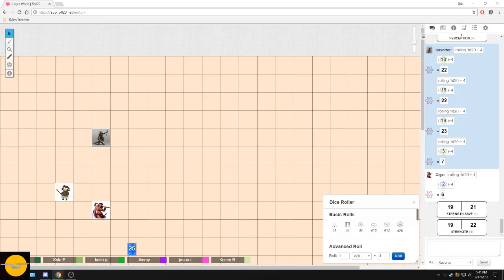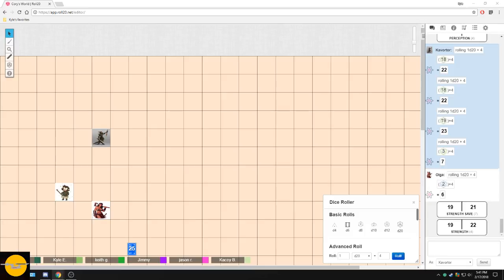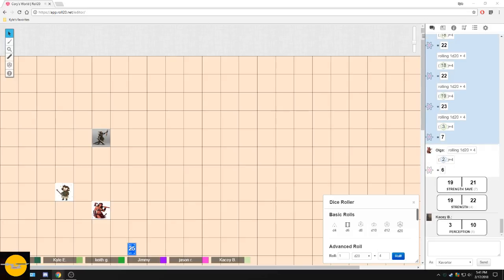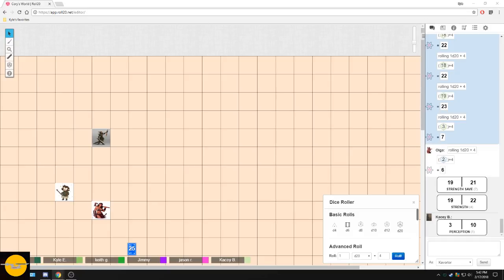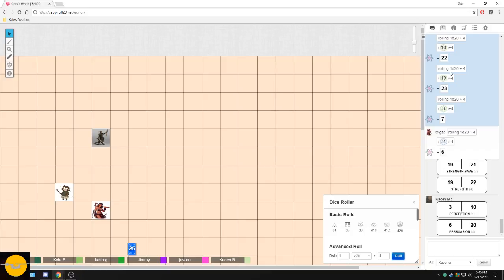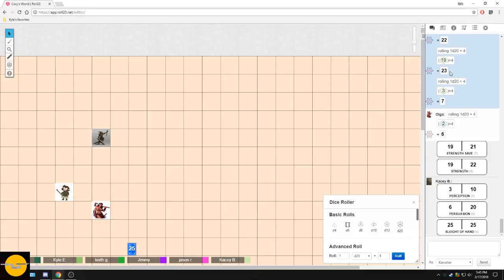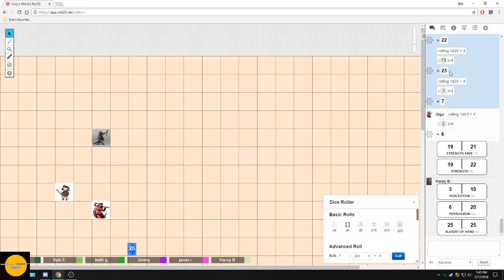Nola messes with a fortune teller